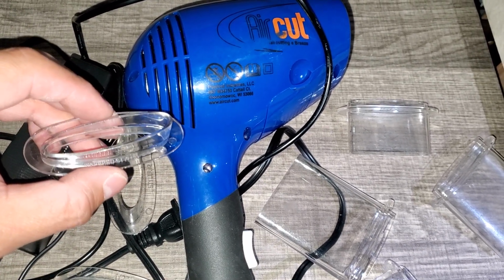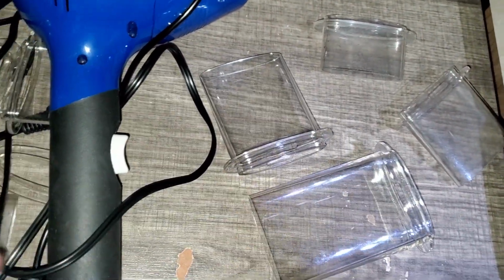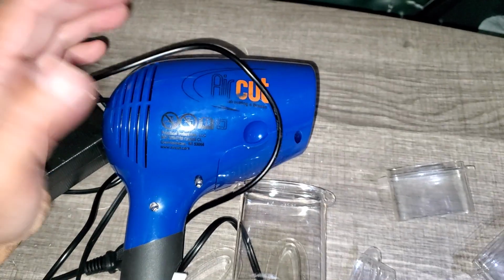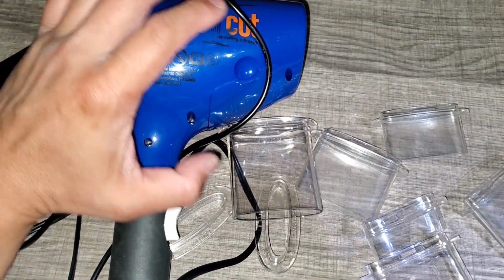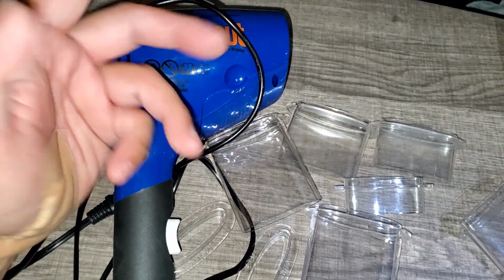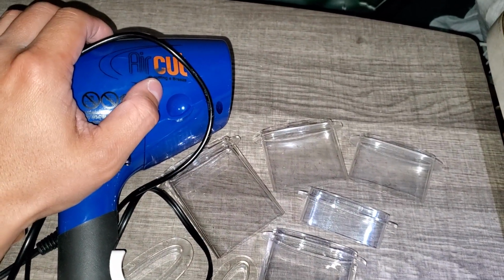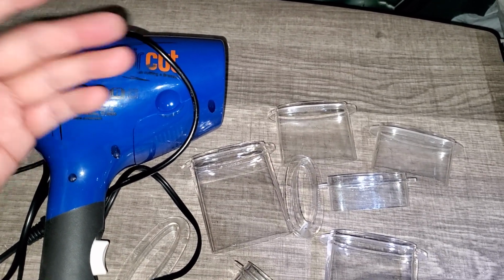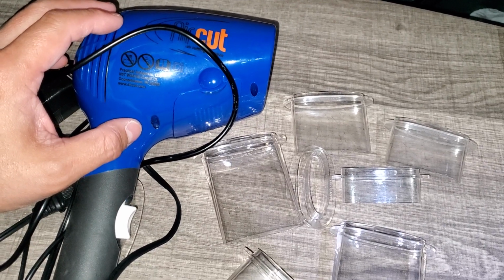FULL REVIEW- AirCut - Self Hair Cutting Kit, 1080043, Cuts To 9 Different - IS IT ANY GOOD?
Easy DO-IT-YOURSELF HAIRCUT solution. The stylers make it possible for anyone to give the PERFECT CUT EVERY TIME!
Hair is gently pulled through styler for an ACCURATE CUT EVERY TIME. AirCut's powerful 2.7 amp, 24 volt motor delivers an unprecedented 46 MPH of suction power!
BUILT-IN VACUUM keeps hair from falling on your clothes or the floor.
EIGHT STYLERS are included for lengths from 1/2-in to 4-inches.
PORTABLE and safe to use on the go. All components can easily be contained in a travel bag and taken utilized when traveling.